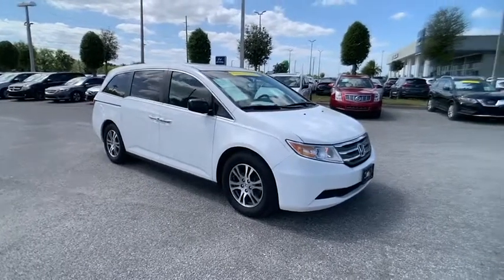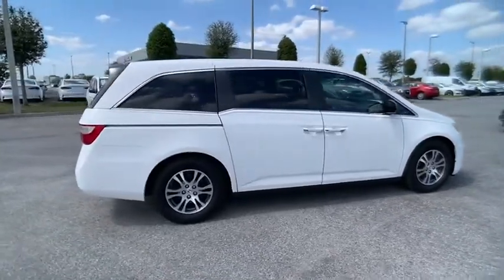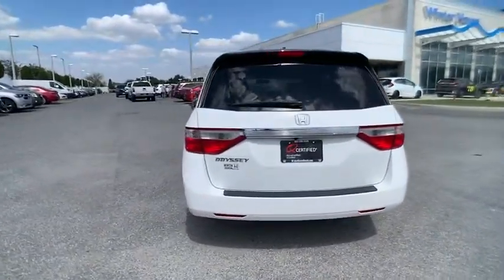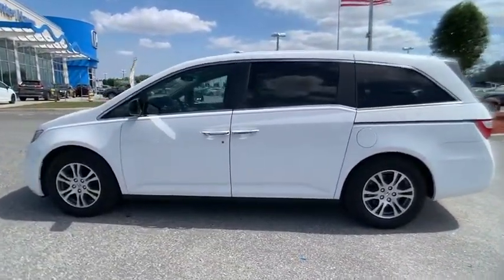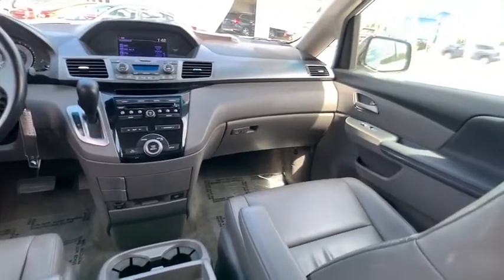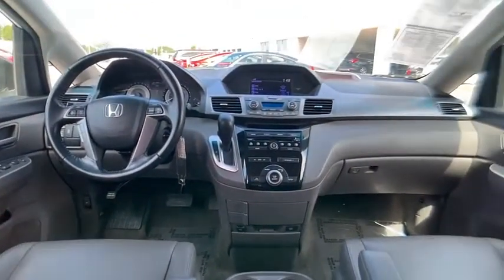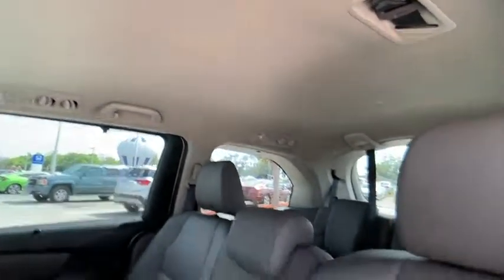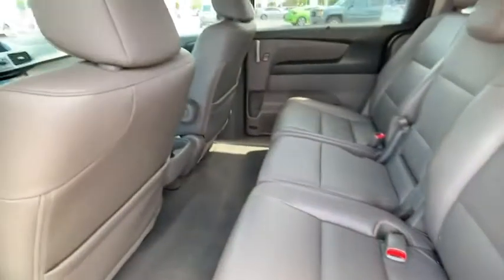2012 Honda Odyssey Winter Haven Honda FL B047354B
2012 Honda Odyssey EX-L

100 000 MILE WARRANTY!! CERTIFIED!! EX-L PKG!! LEATHER!! SUNROOF!! POWER SLIDING DOORS!! POWER TAILGATE!! XM RADIO!! PERFECT CARFAX!! POWER HEATED SEATS!! BLUETOOTH!! BACK UP CAMERA!! JUST SERVICED!! LOW PAYMENTS!! PRICED TO SELL TODAY!! WE WILL EARN YOUR BUSINESS!!CALL OR EMAIL TODAY TO CONFIRM AVAILABILITY!!Hundreds nationwide have seen the vehicle you re viewing right NOW. Don t waste much more time. Call me NOW for a great deal.Awards:* 2012 KBB.com 10 Best Family Cars * 2012 KBB.com 10 Most Comfor,le Cars Under $30 000 * 2012 KBB.com Best Resale Value Awards * 2012 KBB.com 10 Best Used Family Cars Under $15 000 * 2012 KBB.com Brand Image Awards2016 Kelley Blue Book Brand Image Awards are based on the Brand Watch(tm) study from Kelley Blue Book Market Intelligence. Award calculated among non-luxury shoppers. Kelley Blue Book is a registered trademark of Kelley Blue Book Co. Inc.Reviews:* Agile handling; fuel-efficient V6; quiet cabin; configurable second-row seat; top safety scores; easy-to-fold third-row seat. Source: Edmunds* If you need a comfor,le roomy and reliable family wagon that is also slightly cool and holds it value like gold in a bear market the 2012 Honda Odyssey is the minivan for you. Source: KBB.com